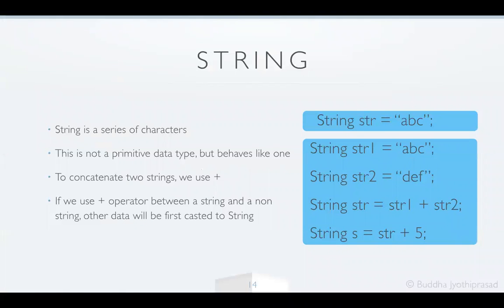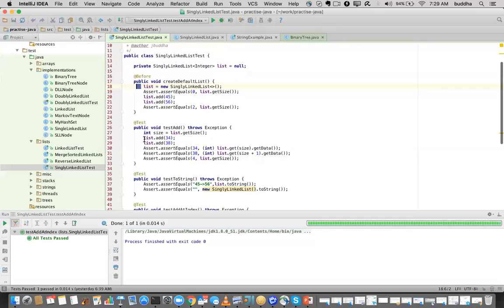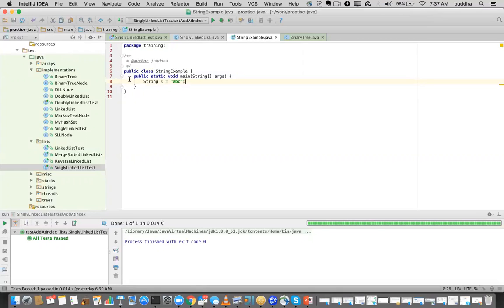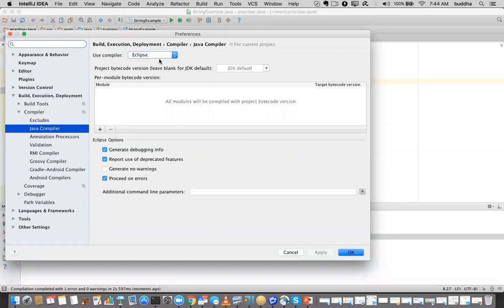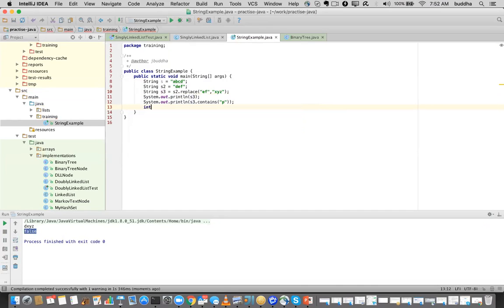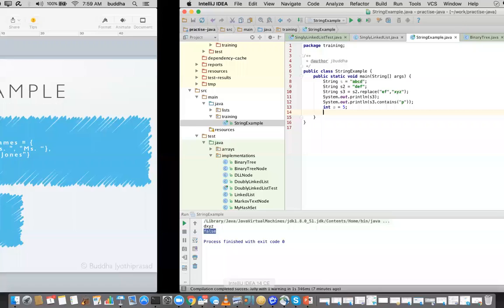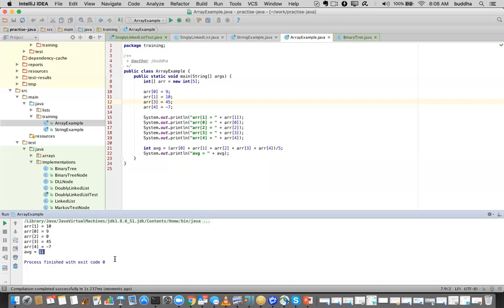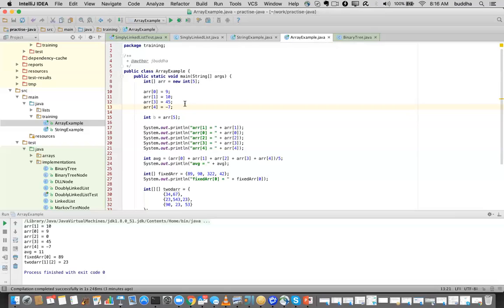Java - Strings and Arrays